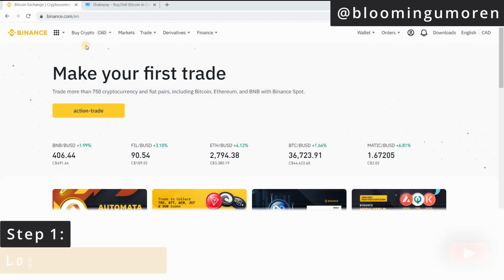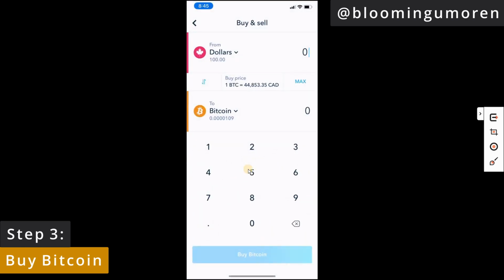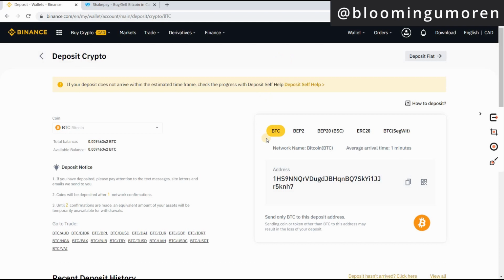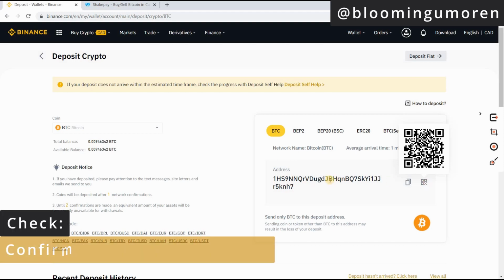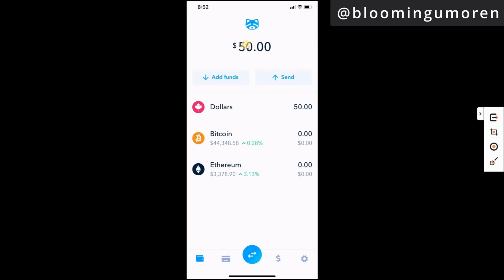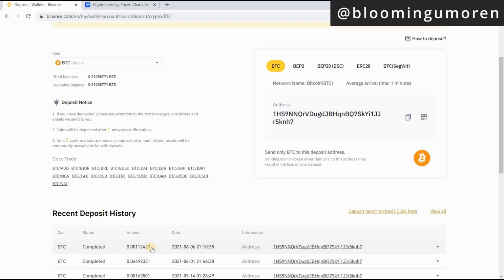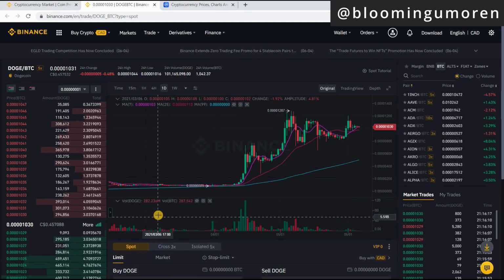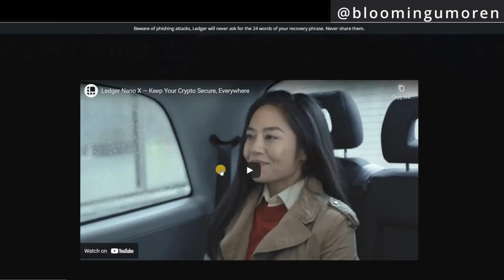How To Buy Dogecoin in Canada | Step-by- Step Buy Dogecoin on Binance Tutorial | Buy Bitcoin 101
► How To Buy Dogecoin (DOGE) in Canada on Binance with Bitcoin
► Binance Tutorial​: Buy DogecoinCanada on Binance with Bitcoin using ShakePay. This is a step-by-step beginner's guide on how to buy Dogecoin in Canada on Binance.

👉 Binance is the largest crypto exchange to buy and sell Bitcoin. This video is about how to transfer Bitcoin from ShakePay To Binance.

In this video, I show you step-by-step how to buy Dogecoin (DOGE) on Binance from Canada using ShakePay.

👉 Step 1: Log into your Binance Account
👉 Step 2: Log into your ShakePay account
👉 Step 3: Buy Bitcoin on ShakePay
👉 Step 4: Transfer Your Bitcoin on ShakePay To Binance
👉 Step 5: Buy Dogecoin (DOGE) on Binance

✅ Open QUESTRADE & Get $25 CASH BACK!

00:00​​ - Intro
00:26​​ - How To Buy Dogecoin in Canada
02:34​​ - Send Bitcoin To Binance
08:38​ - How To Buy Dogecoin on Binance
09:50​ - Next Class: Transfer Dogecoin To Ledger Wallet
10:12​ - Ledger Wallet Official Website
10:48​ - Extras

VIDEO SUMMARY

In today's class, I show you step-by-step how to buy Dogecoin in Canada on Binance.

The first rule of investing into crypto, is that you never leave your crypto on any exchange. If you do, you leave yourself vulnerable and susceptible to hackers.

And the best way to secure your Dogecoin or any crypto is to withdraw it off the crypto exchange into your cold wallet such as Ledger Nano X or Ledger Nano S.

Remember, rule #1 for investing in cryptocurrency is: You Never Leave Your Bitcoin or any crypto on any exchange. You need to store them offline in your cold wallet so no one has access to your digital assets, especially hackers.

Follow the link below to securely access the official Ledger website.

ESSENTIAL VIDEOS TO WATCH

Rich dad poor dad:  Robert Kiyosaki
The Millionaire Next Door: Thomas Stanley
Think and Grow Rich: Napoleon Hill
Richest Man In Babylon: George Clason

Love,
Blooming💖💖